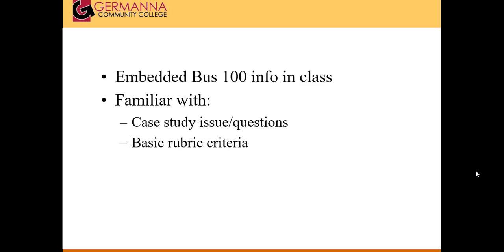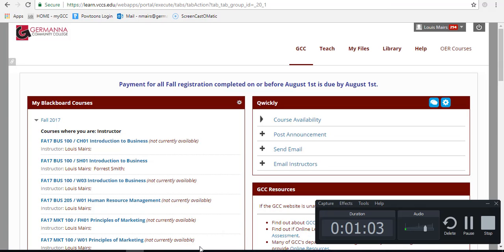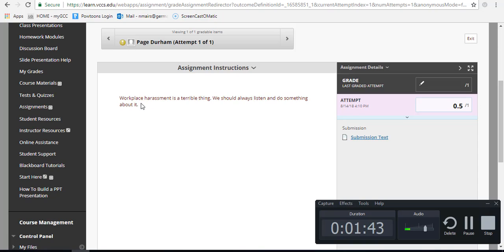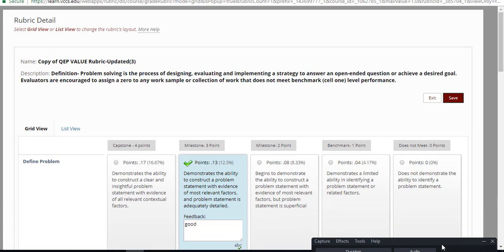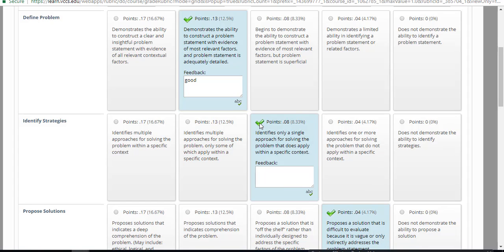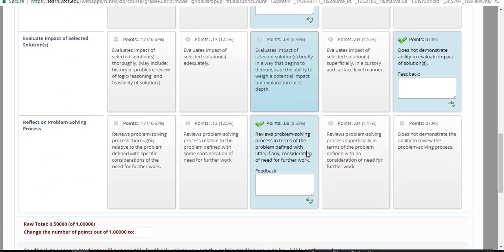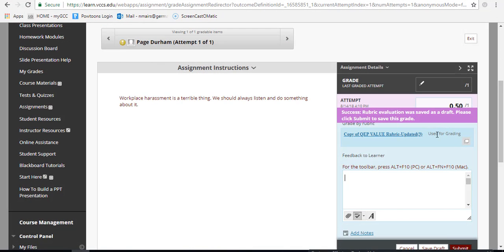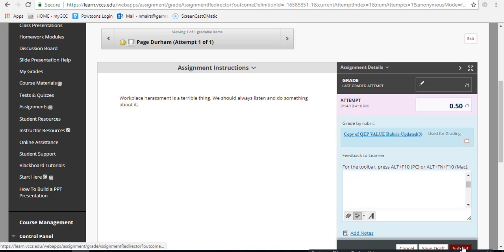Rubric v3 8 16 18